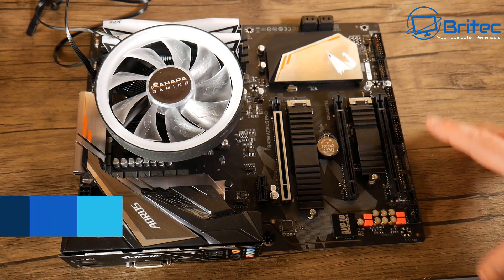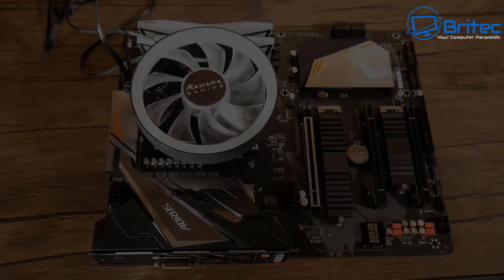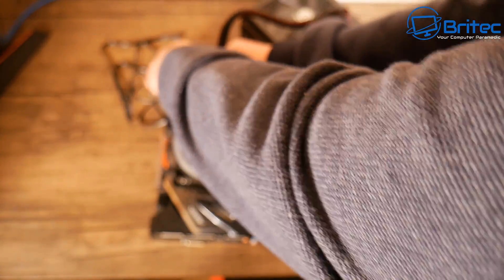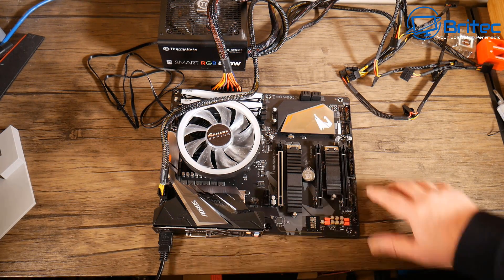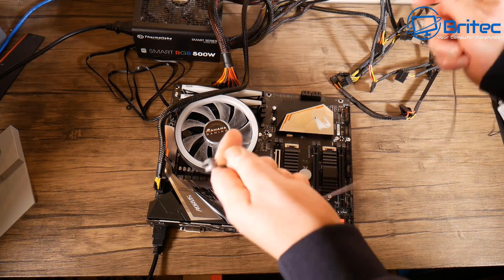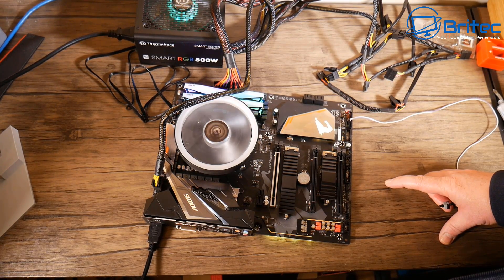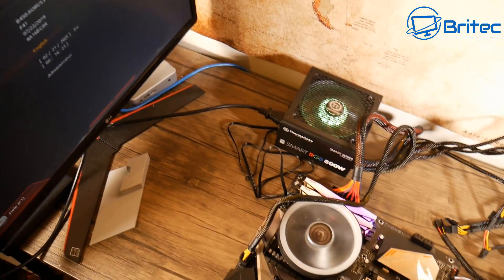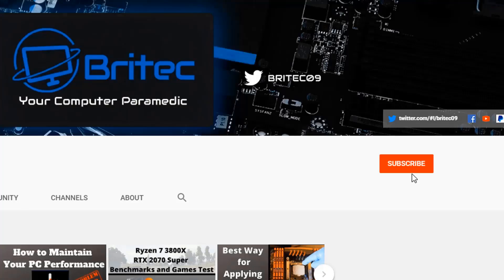How to Test A New Motherboard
Testing a new motherboard is very important step before putting it in your computer case and completing the PC Build. Why? You don't want to be stripping the computer down again if the motherboard is DOA (Dead on Arrival) or you have bad CPU. Diagnostic POST test, will lets us find out whether everything is working OK before we commit to the PC Build.